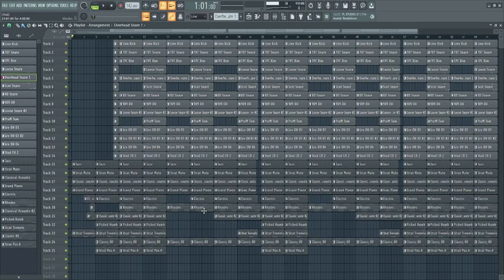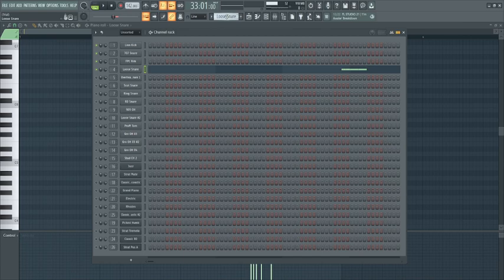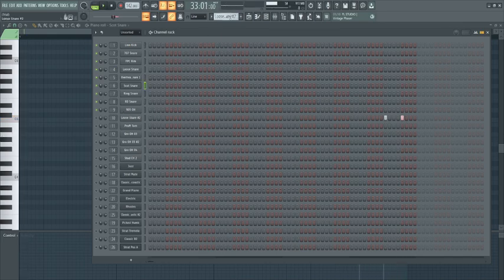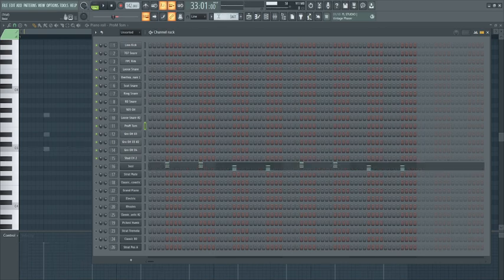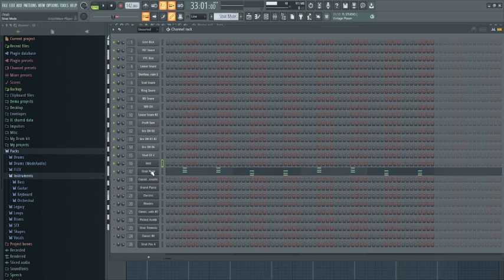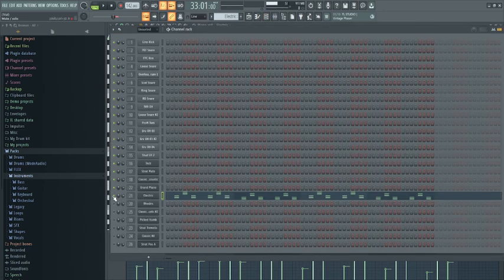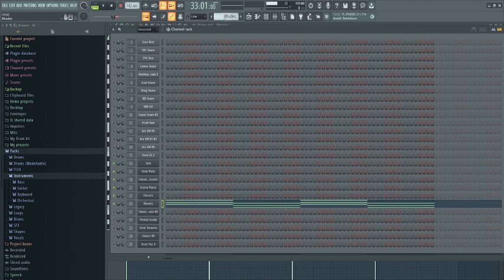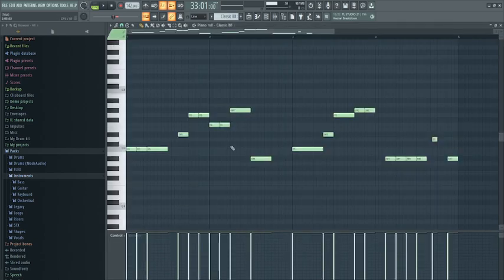HOW TO MAKE A REGGAE INSTRUMENTAL/ MAKING A REGGAE BEAT IN FL STUDIO-STOCK PLUGINS ONLY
HI GUYS, WELCOME TO THE CHANNEL, IN THIS VIDEO I AM GOING TO SHARE WITH YOU HOW I MADE A riddim BEAT IN FL_STUDIO , THIS IS SIMPLIFIED VERSION OF MAKING A RIDDIM_REGGAE_BEATS IN FL STUDIO.